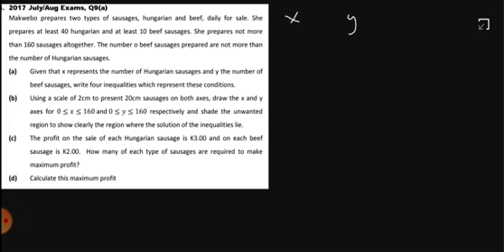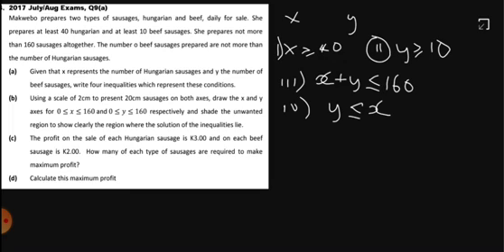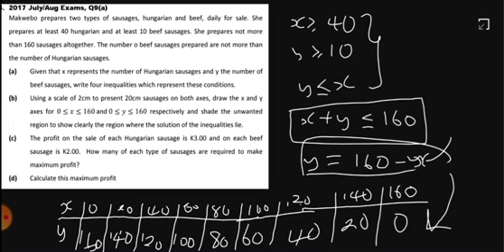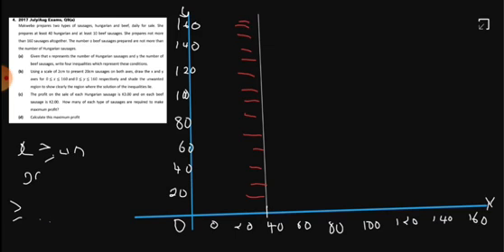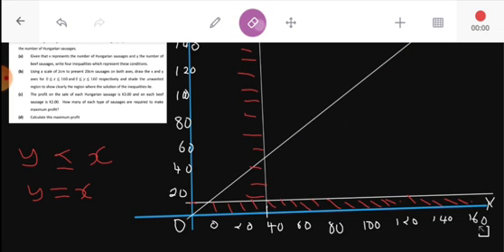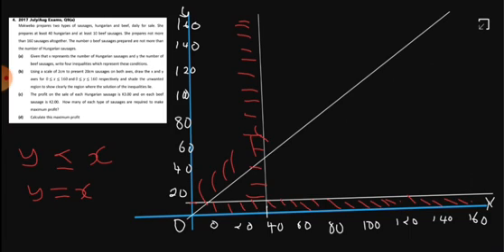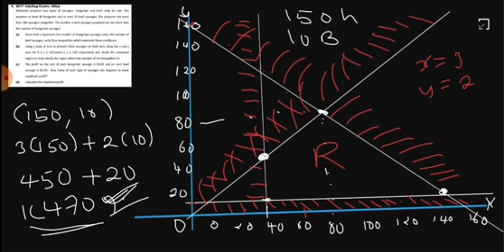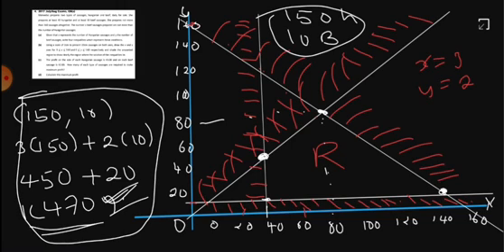Linear programming paper 2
Formation of inequalities
Finding maximum profits
Plotting graph of inequalities